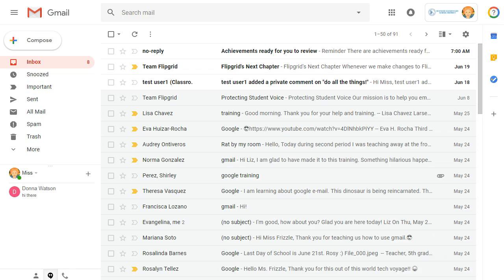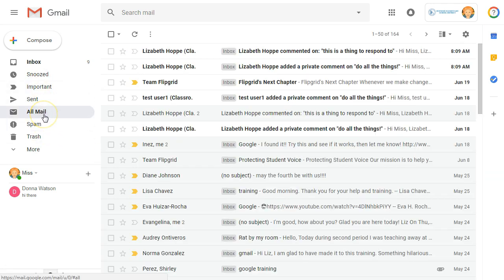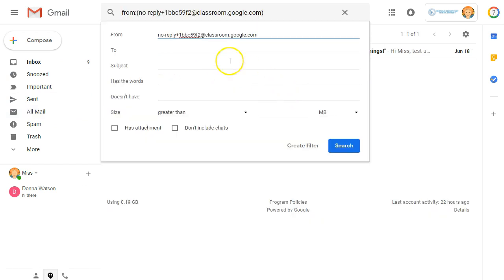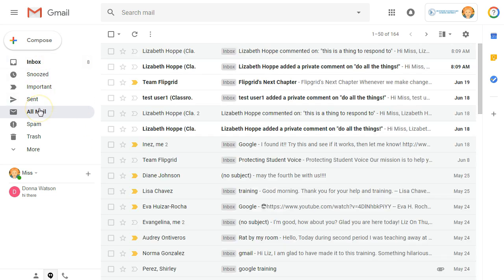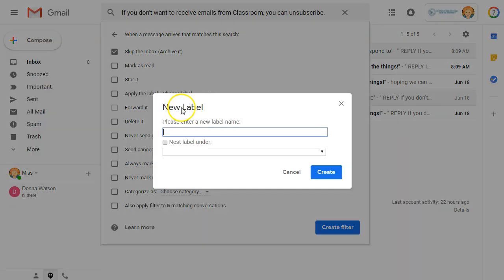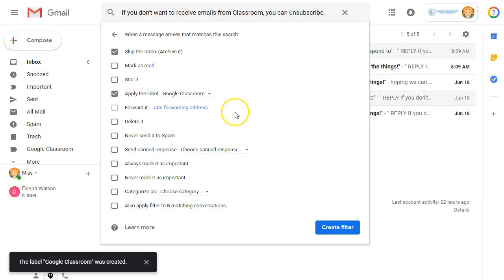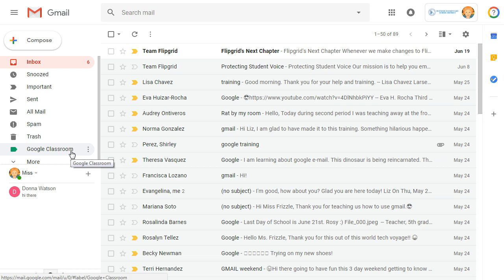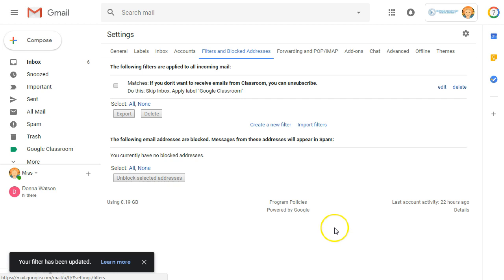Label and Filter Google Classroom Notifications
Let's keep those notification emails out of your inbox-- this is how you can send them straight to a label.